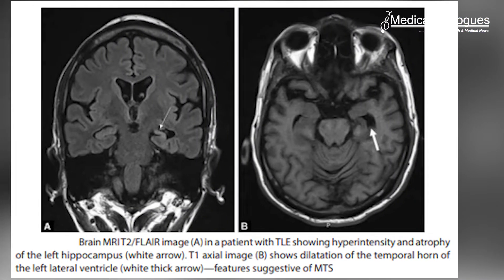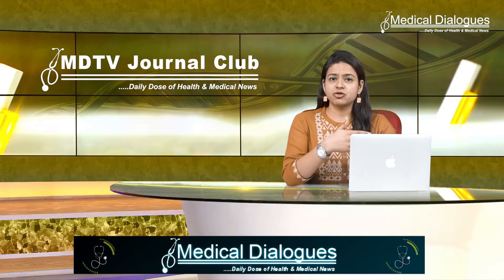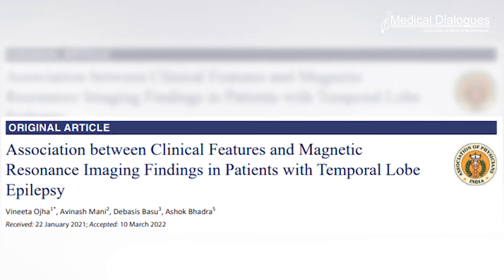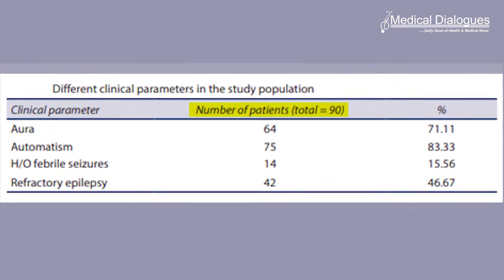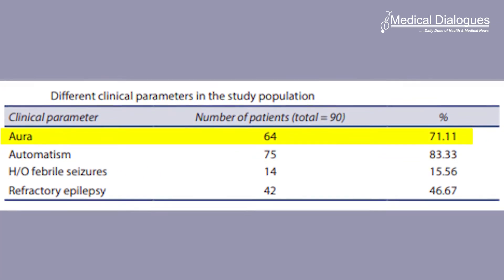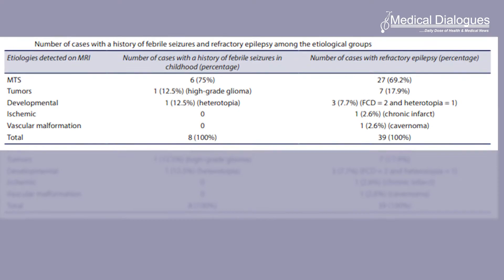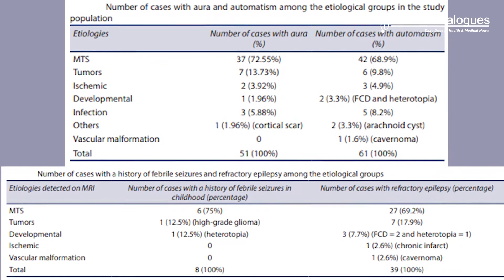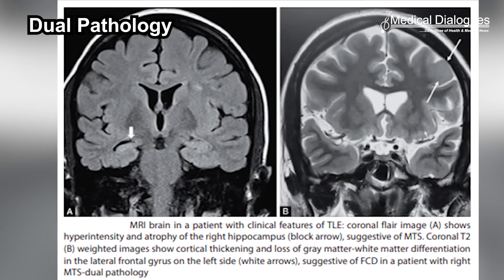Journal Club - Clinical Features, MRI Findings in Patients with Temporal Lobe Epilepsy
Temporal lobe seizures are commonly called focal seizures with impaired awareness. Temporal lobe epilepsy (TLE) is known to be the most common cause of partial seizures. However, there is a not much known about the correlation of clinical features of temporal lobe epilepsy with specific imaging findings on MRI.
In this single-centered observational study, researchers evaluated the association between the semiology of temporal lobe epilepsy with specific etiological findings as identified on MRI.